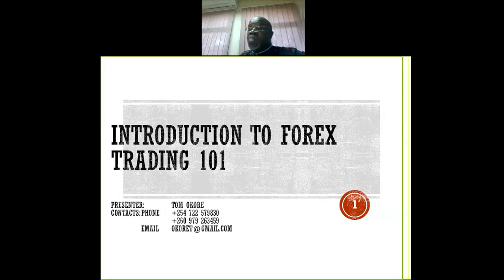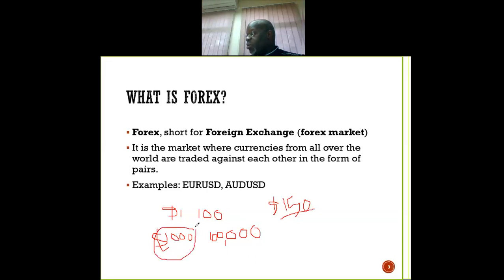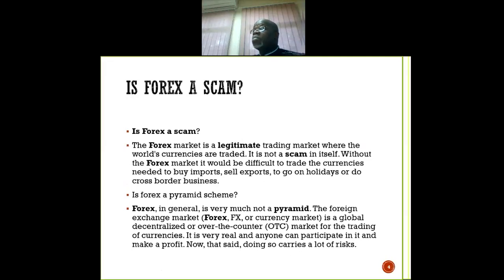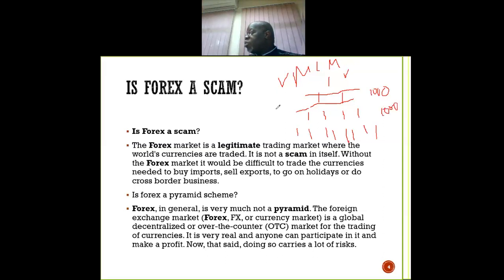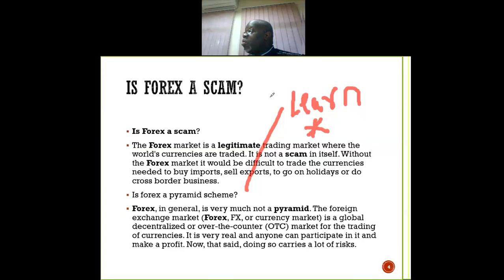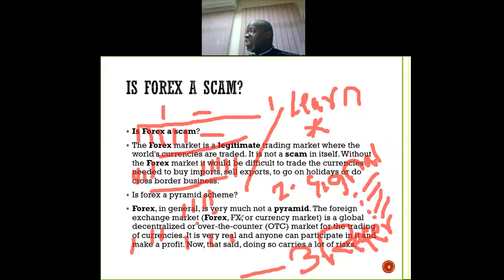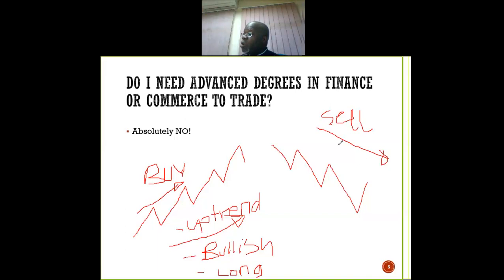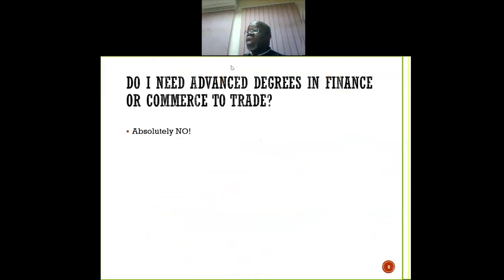Introduction to Forex 101 A 2020 07 18 17